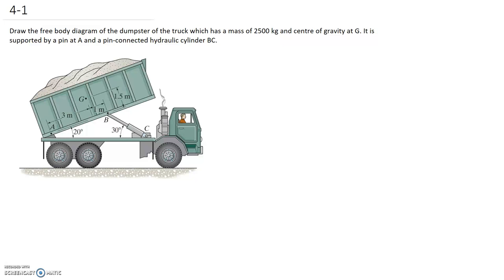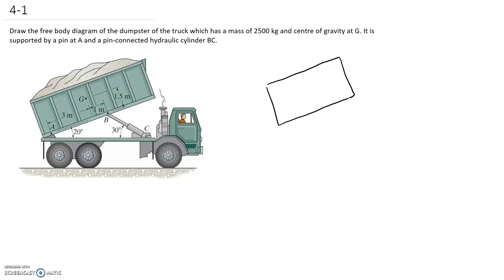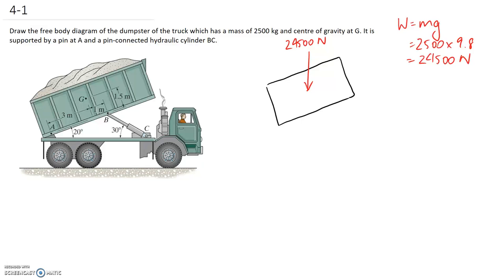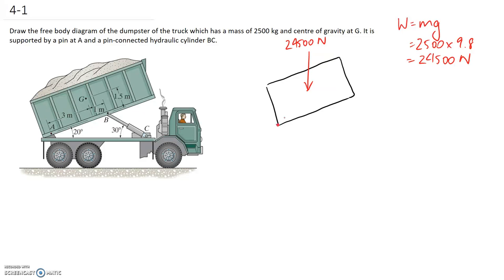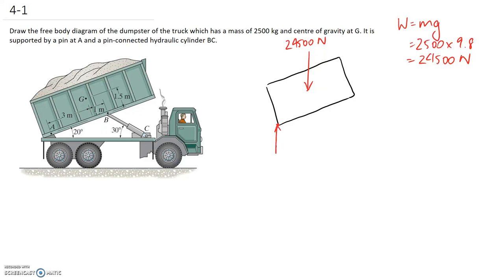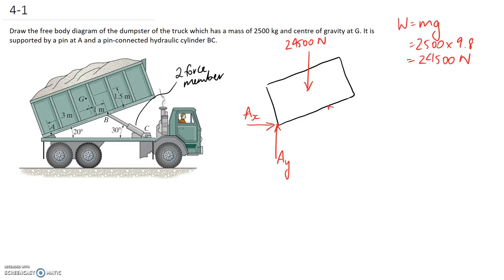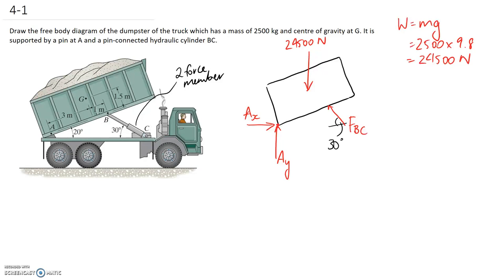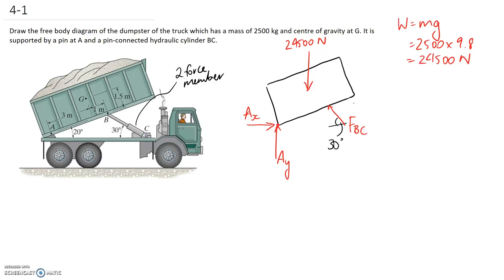FBD Example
This video draws the free body diagram of one component that forms part of a larger system.